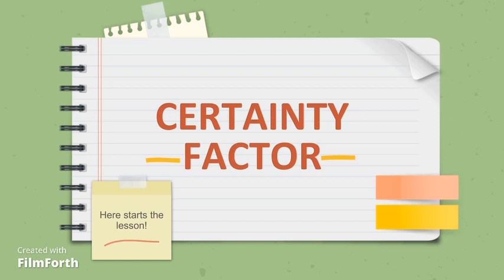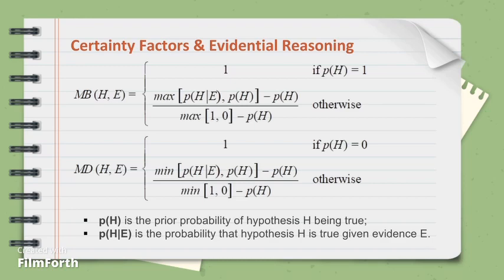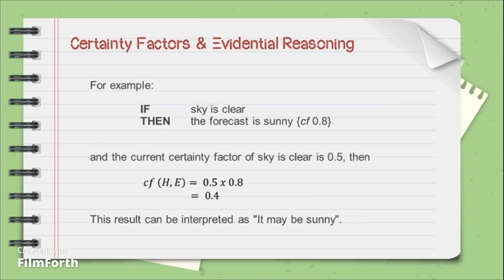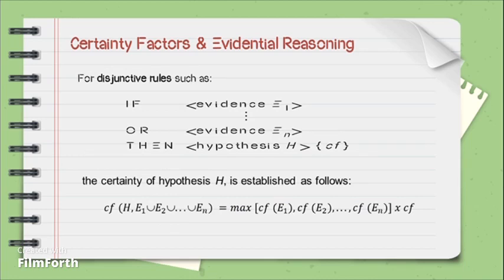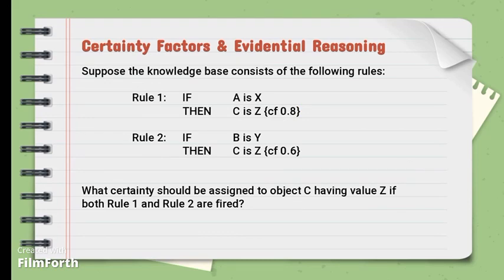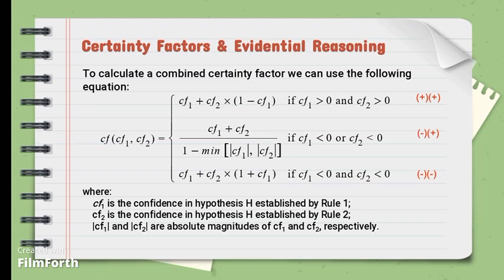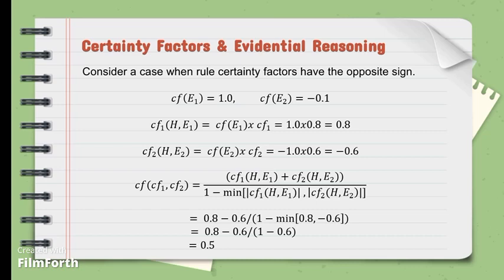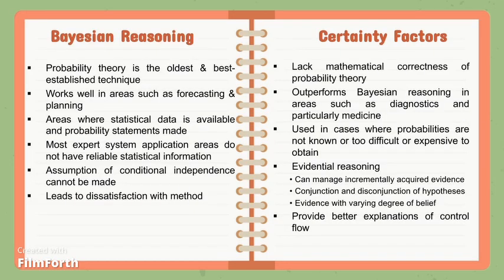3B - Certainty Factor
Members:
Chabelita Aco
Jerome Felecio
Michelle Marie Madelo